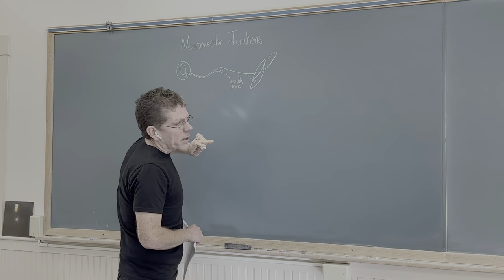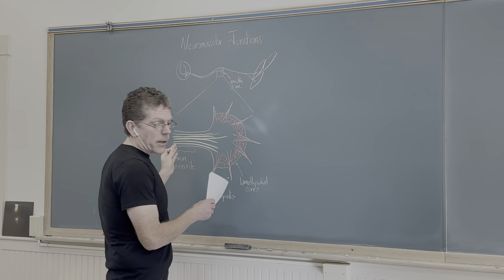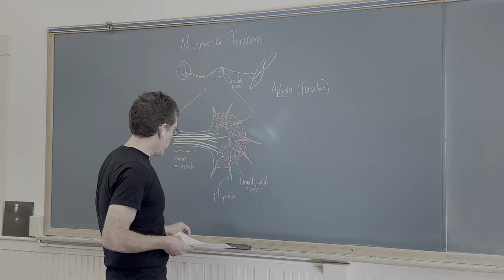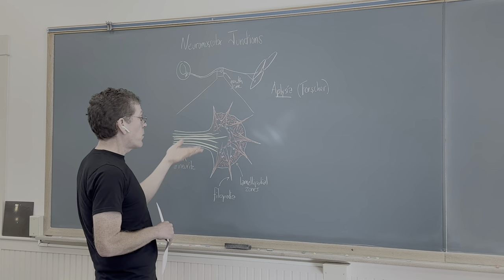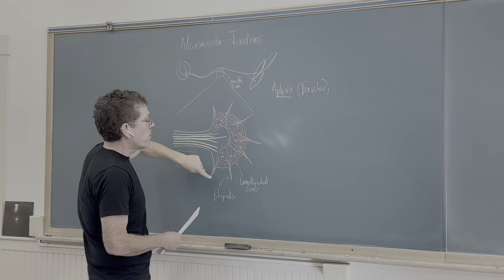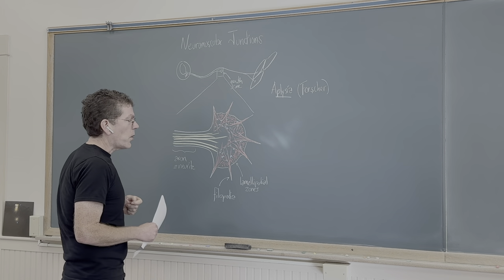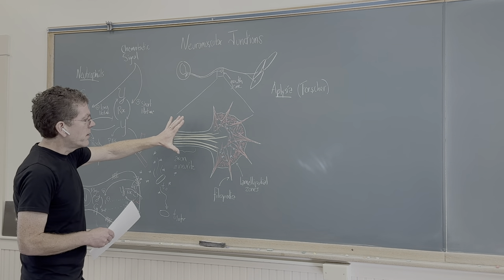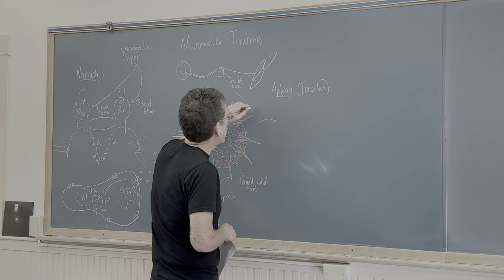Cell Physiology Lecture 22 – directed motility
Lecture series from Bi 457/557: Cell Physiology in the Marine Realm